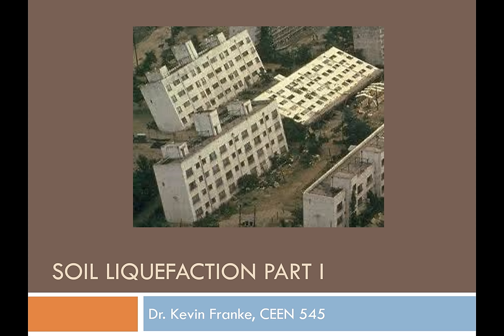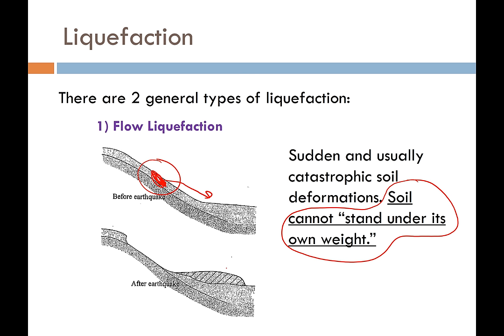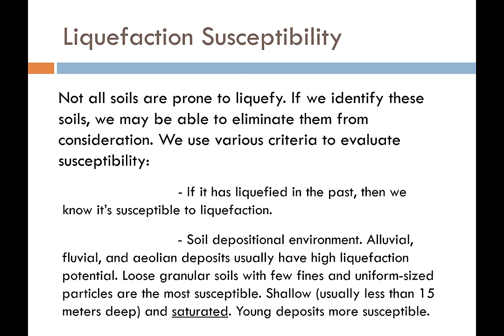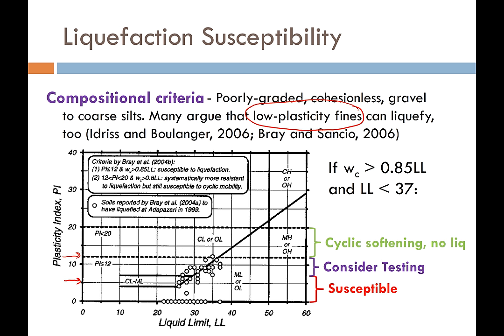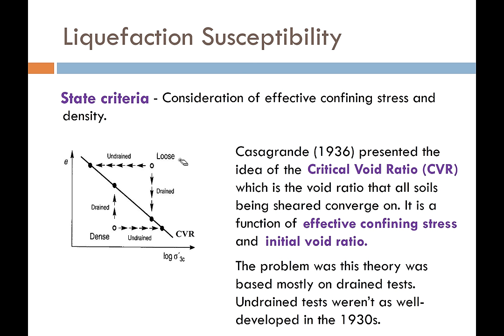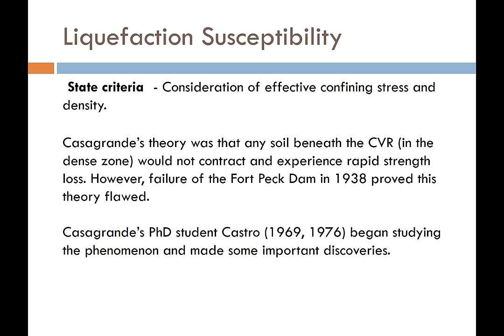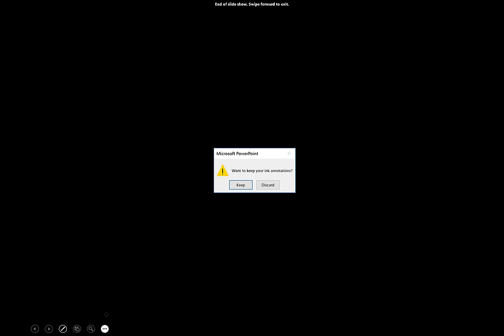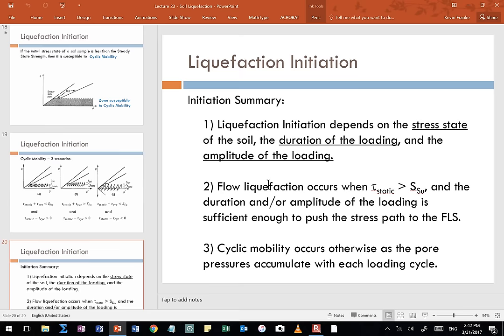CEEN 545 - Lecture 23 - Soil Liquefaction (Part 1)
This lecture introduces the concept of soil liquefaction and what causes it. The idea of liquefaction susceptibility is discussed, including historic criteria, geologic criteria, compositional criteria, and stress state criteria. Liquefaction initiation is briefly introduced.